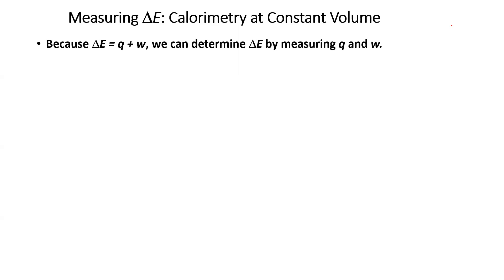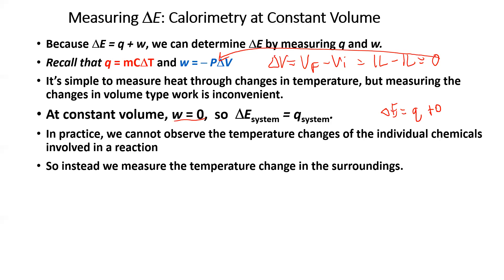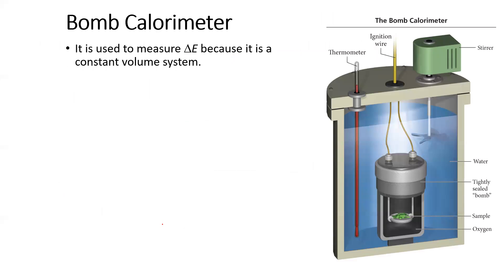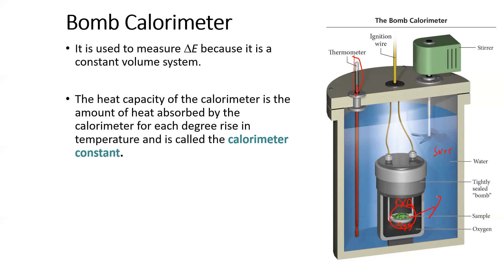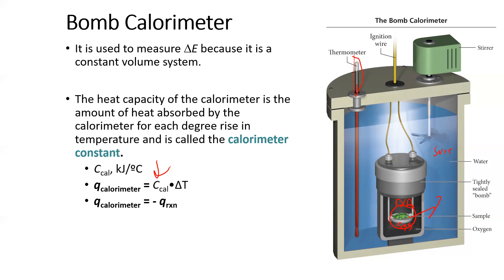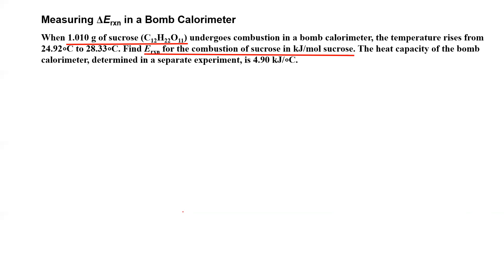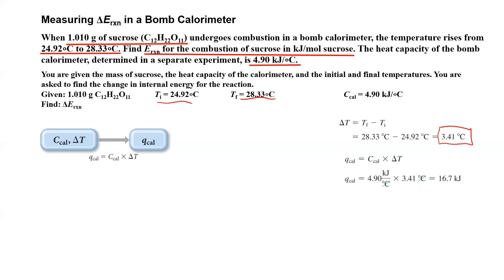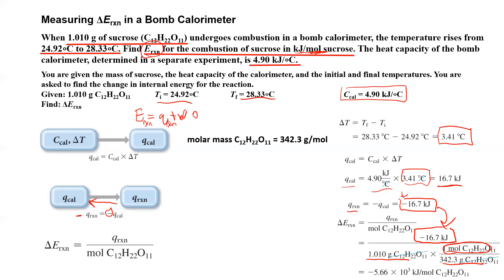Measuring Energy at Constant Volume Using a Bomb Calorimeter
This video goes over calculations involving:
1. Energy of a reaction using Bomb Calorimetry
2. E = q + w
3. w = 0 at constant volume, so E = q
4. q calorimeter = CT, where C = Heat Capacity and T = Temperature change = Tf - Ti
5.  q calorimeter = - q reaction